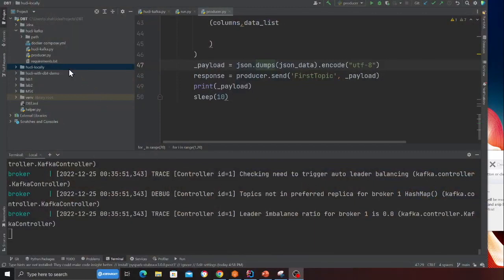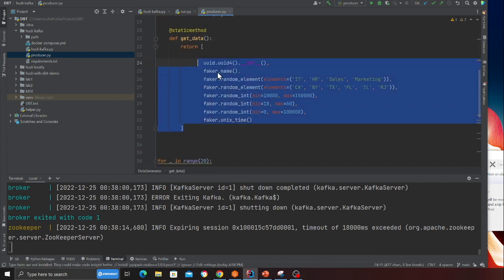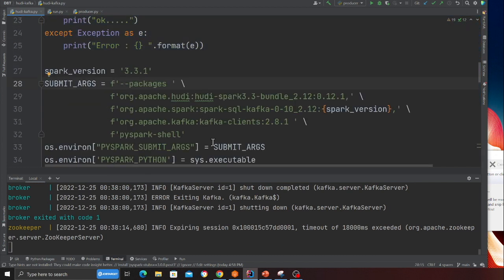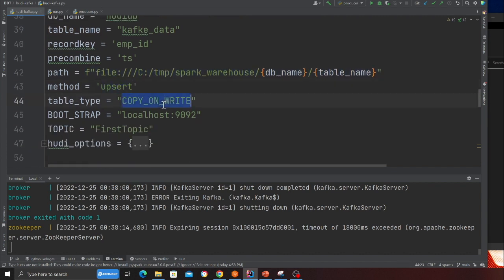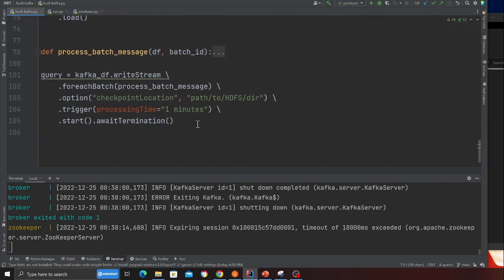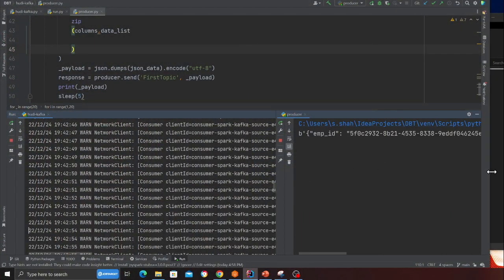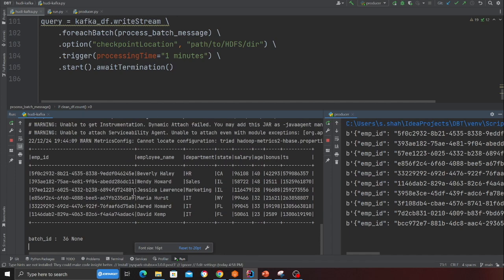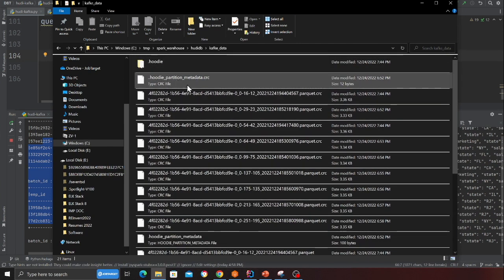Lets Build Streaming Solution using Kafka + PySpark and Apache HUDI Hands on Lab with code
Code

Looking foreword to configure HUDI on  Windows

Apache Hudi on Windows Machine Spark 3.3 and hadoop2.7 Step by Step guide and Installation Process